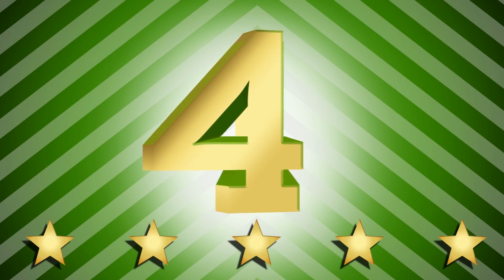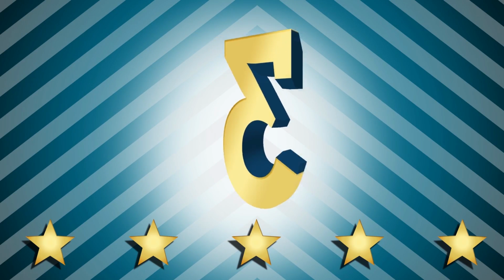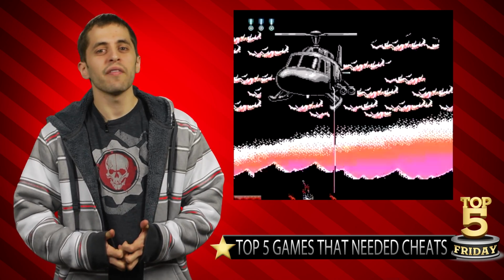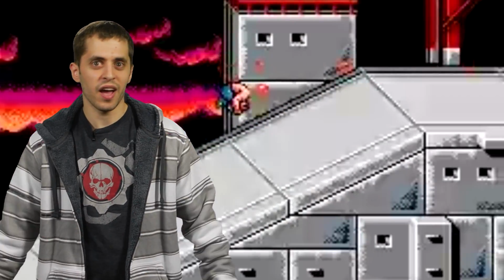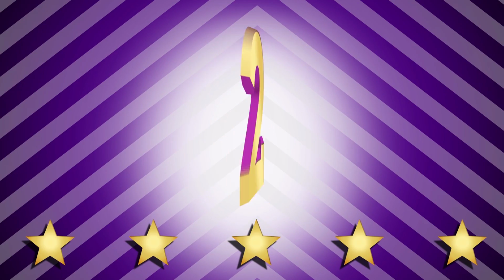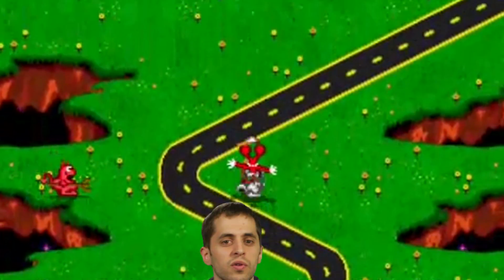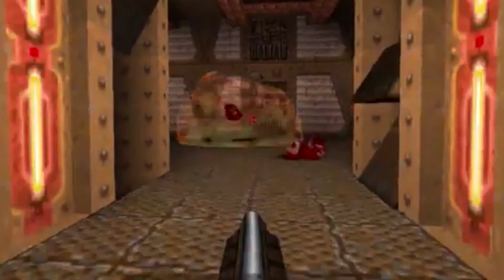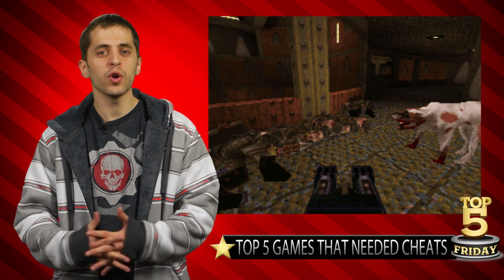CAN'T BEAT THIS GAME! (Top 5 Friday)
Top 5 Games that need Cheat Codes with Sohinki

We like to talk about video game stuff.  We also like counting.  Watch us do both every Friday on Top 5 Friday.